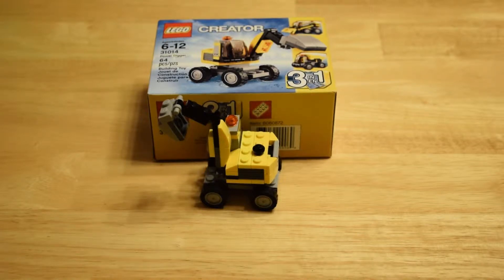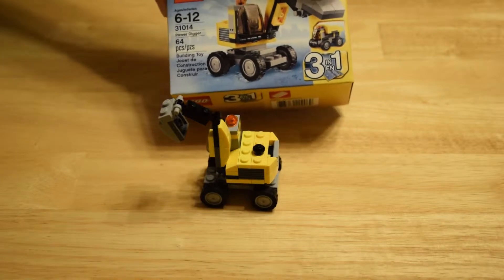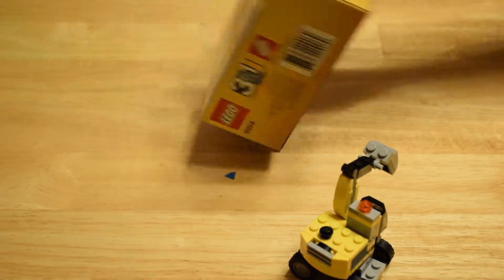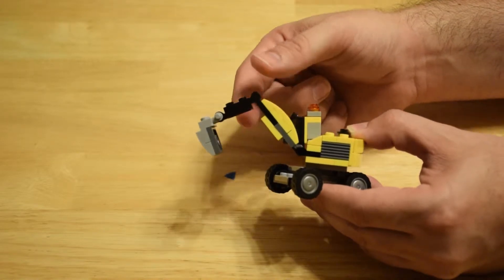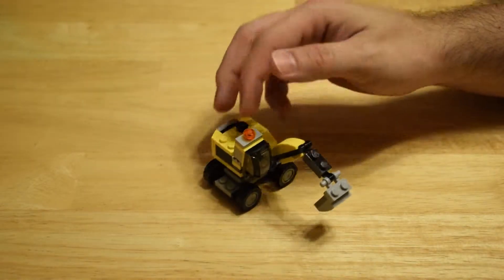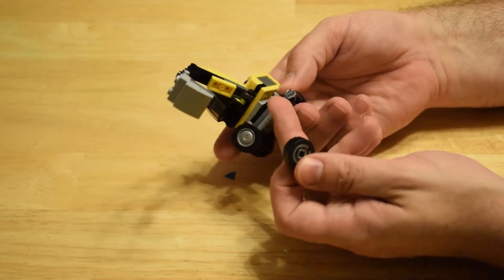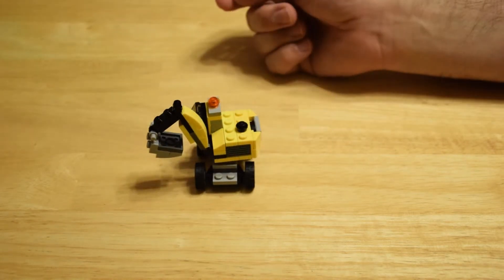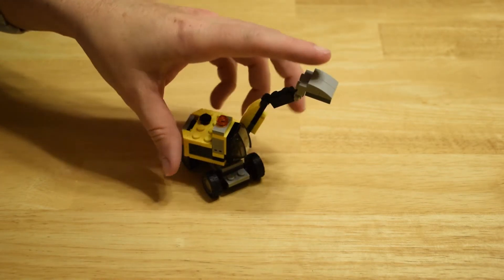LEGO Creator - Power Digger - Excavator - 31014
This LEGO Creator series project is the Power Digger, which I just call an Excavator. Item 31014, it is a lot of fun to play with and has a ratcheting crane and a bucket to scoop up smaller lego bits.